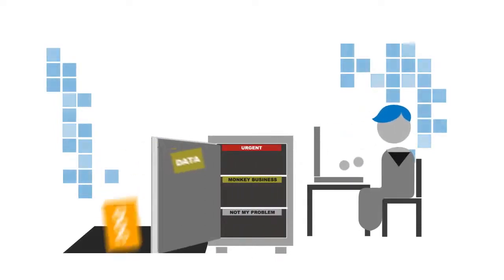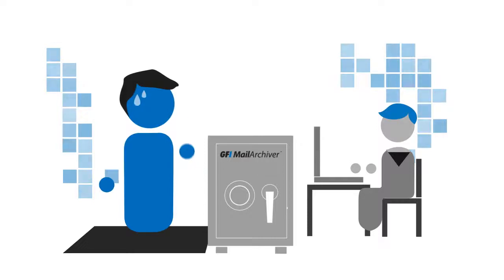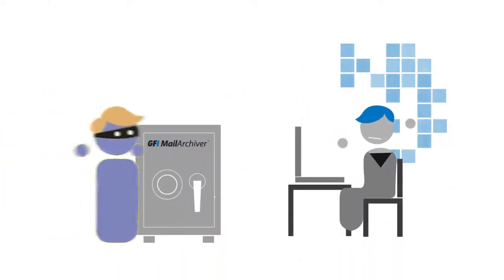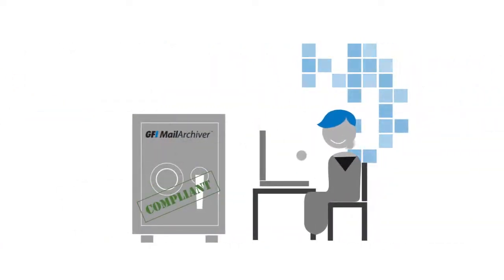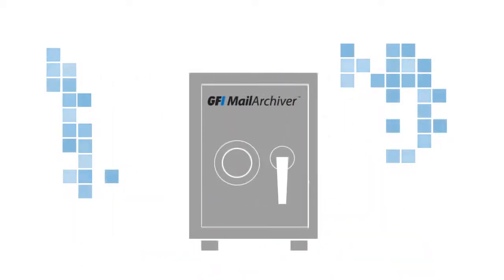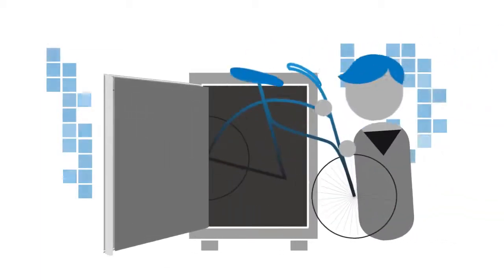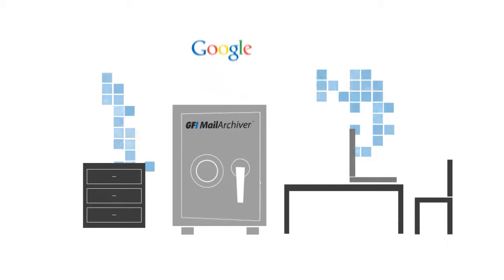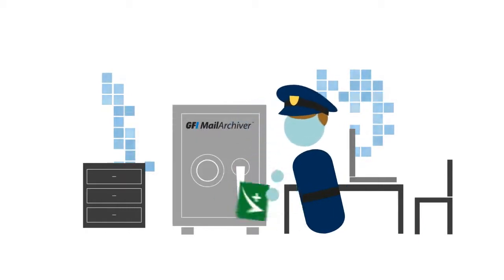GFI Archiver - Store and easily retrieve your files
Your business is flooded with data. Documents, spreadsheets, artwork, faxes, emails. You need a way to centrally store all of this safely but at the same time, easily accessible. That’s where GFI MailArchiver comes in.